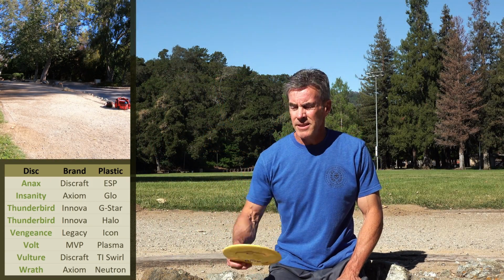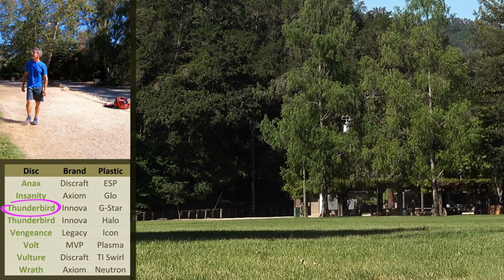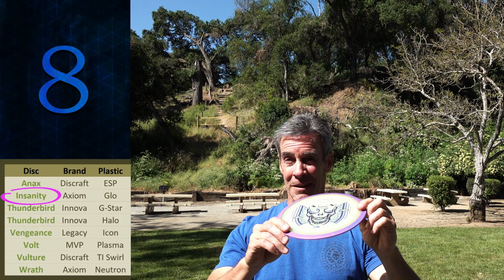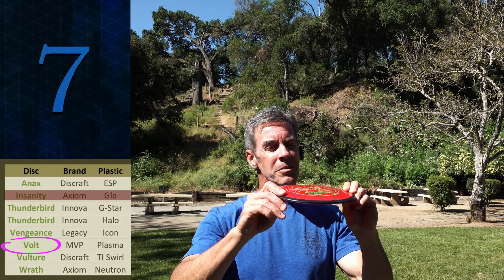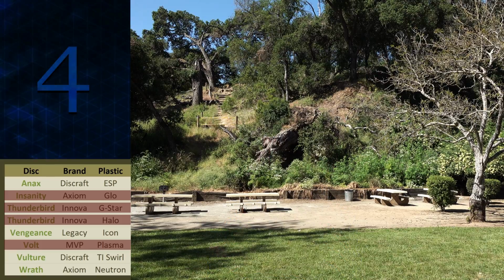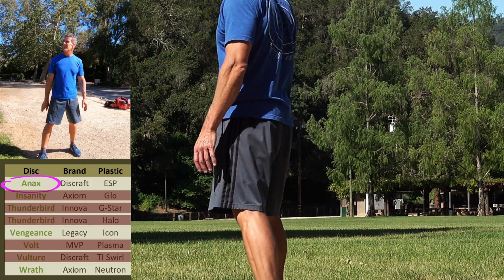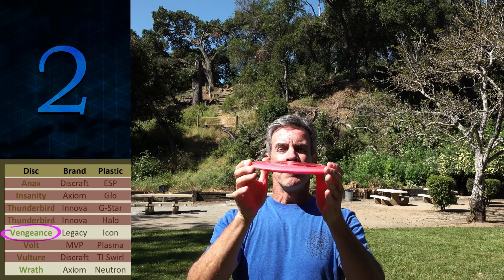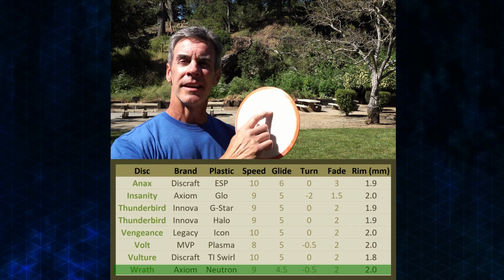Disc Golf: Shootout - Fairway Driver Final 8 (POWER SLOT) Part 2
The final 8 discs in a shootout for a place in my bag in the Power Fairway slot.

0:00 Intro
0:31 Anhyzer Test
3:52 Countdown 8-5
7:35 Top 4